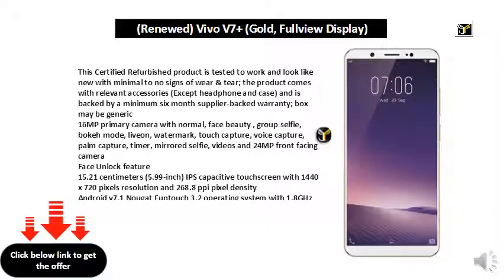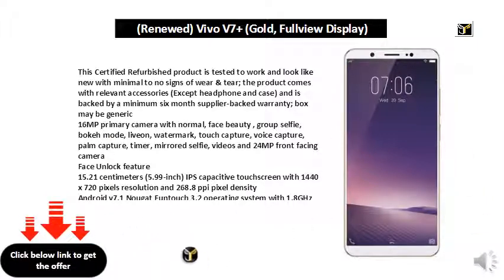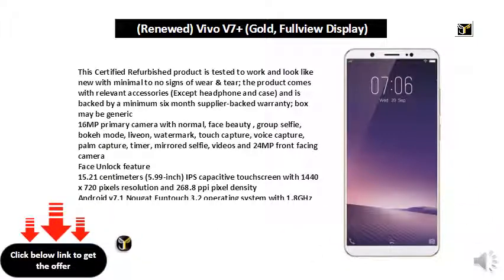(Renewed) Vivo V7+ (Gold, Fullview Display)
This Certified Refurbished product is tested to work and look like new with minimal to no signs of wear & tear; the product comes with relevant accessories (Except headphone and case) and is backed by a minimum six month supplier-backed warranty; box may be generic
16MP primary camera with normal, face beauty , group selfie, bokeh mode, liveon, watermark, touch capture, voice capture, palm capture, timer, mirrored selfie, videos and 24MP front facing camera
Face Unlock feature
15.21 centimeters (5.99-inch) IPS capacitive touchscreen with 1440 x 720 pixels resolution and 268.8 ppi pixel density
Android v7.1 Nougat Funtouch 3.2 operating system with 1.8GHz Qualcomm Snapdragon 450 octa core processor, Adreno 506 GPU, 4GB RAM, 64GB internal memory expandable up to 256GB and dual SIM (nano+nano) dual-standby (4G+4G)